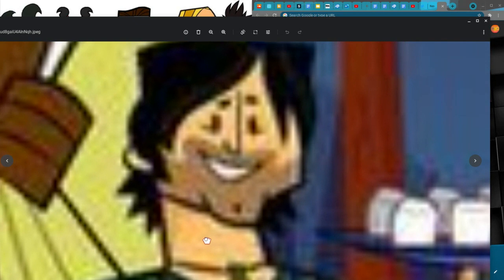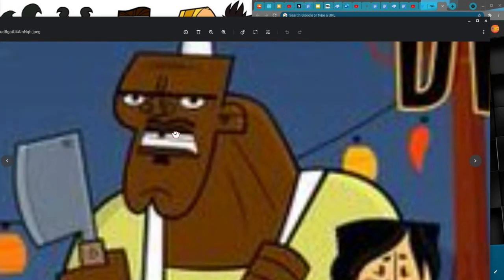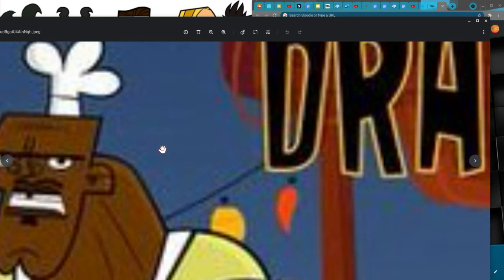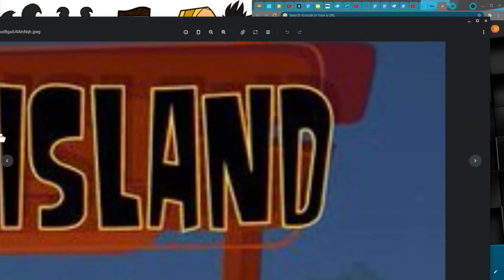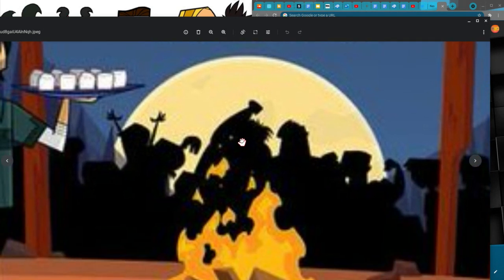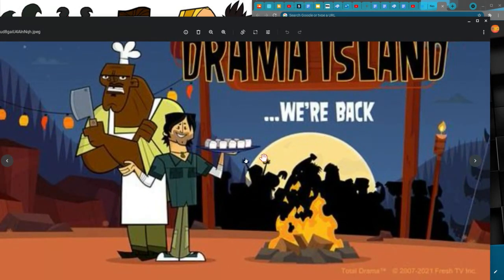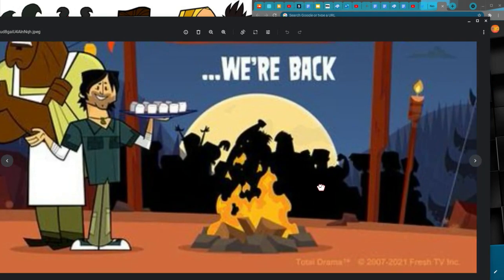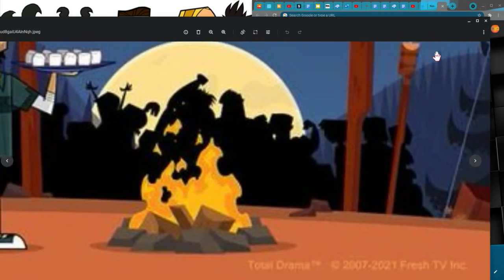Total drama new season (Fresh TV inc)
0:00 introduction
0:10 in depth characters
0:50 wrap up/end